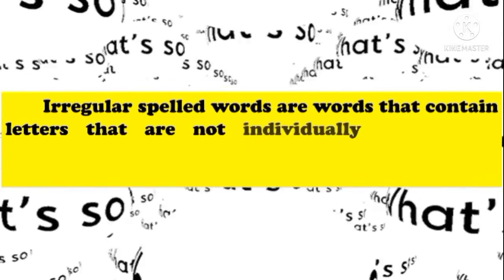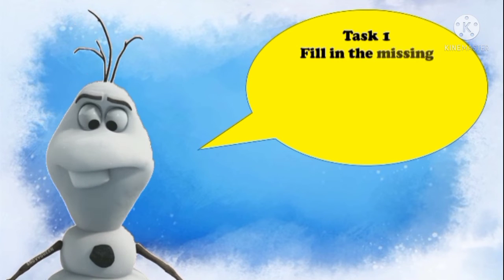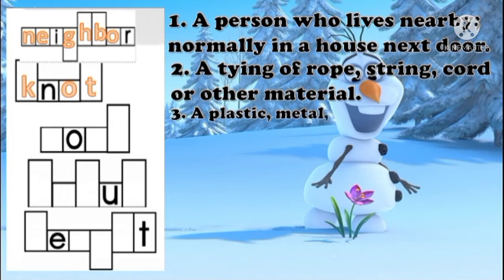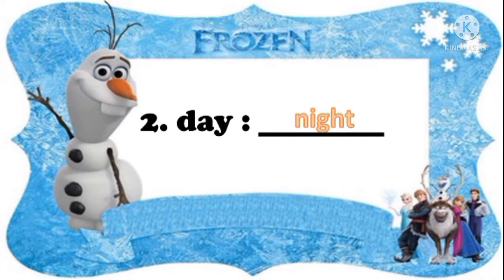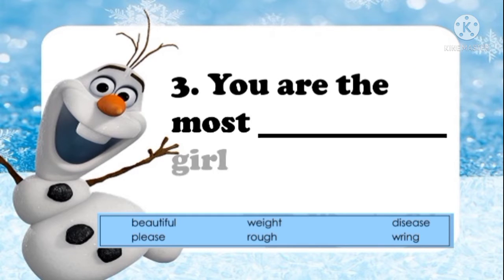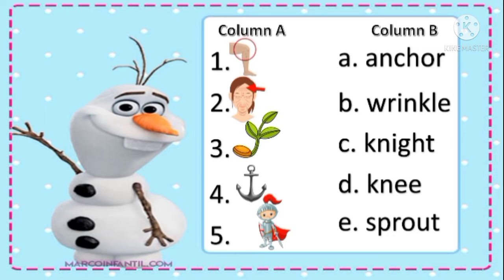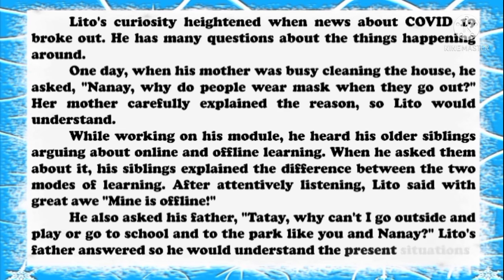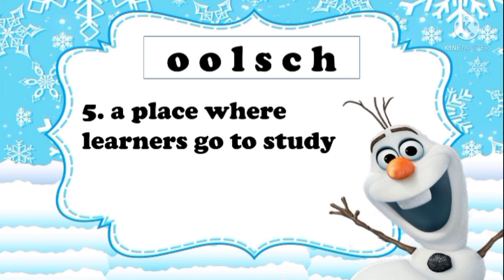English 3 Quarter 4 Week 7 l Irregularly Spelled Words l Melc-Based l Rutch TV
This purpose of this video is to helo learners understand the topics from their modules. This will also give them inspirations to go for learning amidst of this pandemic. Happy Learning! @RutchTV